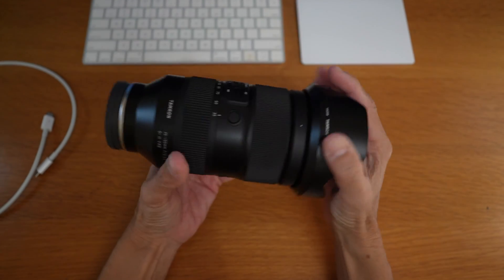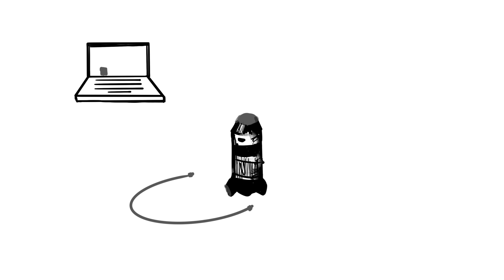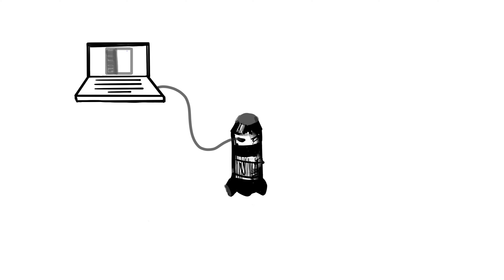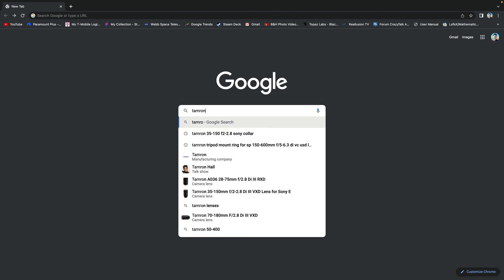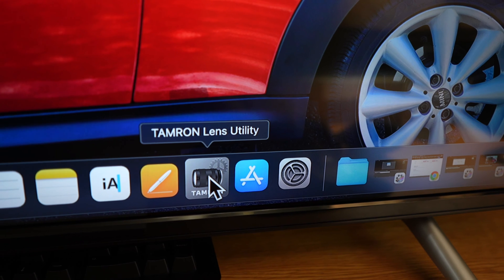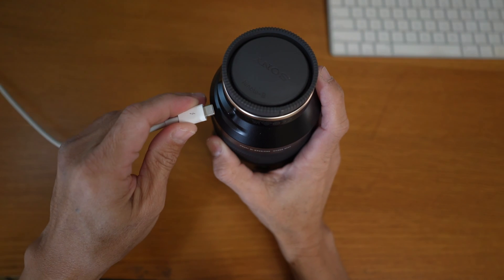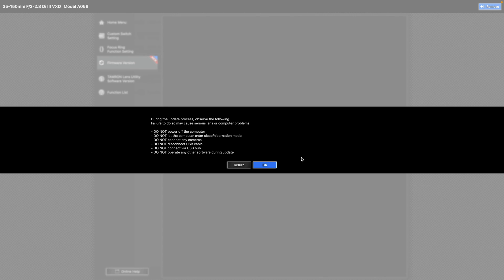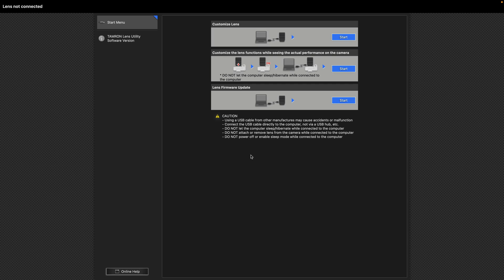How to Firmware Update Tamron Lenses (with Tamron Lens Utility Software)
This Firmware Update is for Recent Tamron lenses which are compatible with the Proprietary TAMRON Lens Utility software app. In this video, you'll see how easy and quick the firmware update can be done for Tamron lenses (with USB-C port) including Tamron 35-150mm f/2-2.8 Di III VXD (Model A058), Tamron 28-75mm f/2.8 Di III VXD G2 lens (Model A063), Tamron 20-40mm f/2.8 Di III VXD (Model A062), Tamron 50-400 f/4.5-6.3 Di III VC DXD (Model A067),  Tamron 150-500 f/5-6.7 Di III VC VXD (Model A057), and Tamron 70-300mm f/4.5-6.3 Di III RXD (Model A047).

I also use easy to understand illustrations to begin with for viewers to easily follow. Hope this video is helpful.

Some important Notes:
Always make sure you removed or unmounted the camera from the lens before doing the update. When connecting your lens to a computer, they suggest to use a "TAMRON Connection Cable". However if you use decent (brand name) USB-C data transfer cable, it should be fine.

Further Update: For some M1 Mac users who are still having trouble updating, you may have to first install CP210x VCP Mac OS Drivers in the Tamron lens utility dmg file.